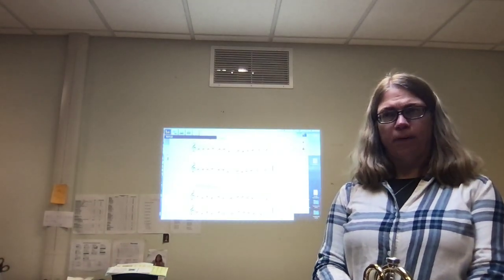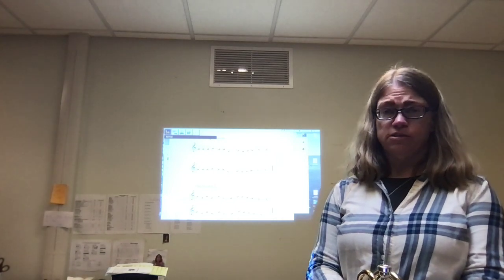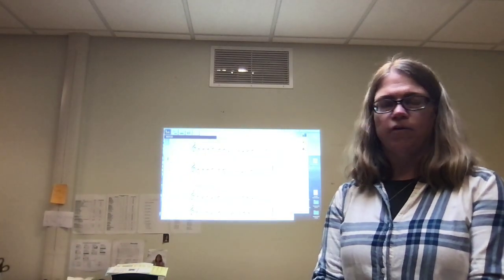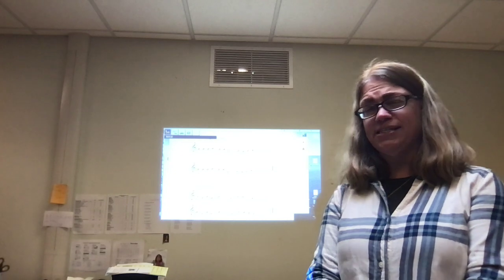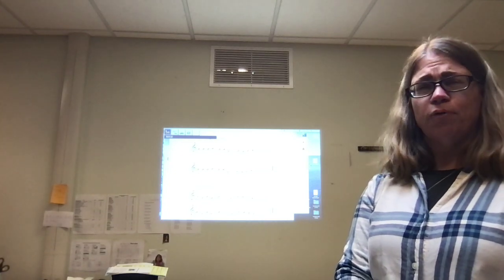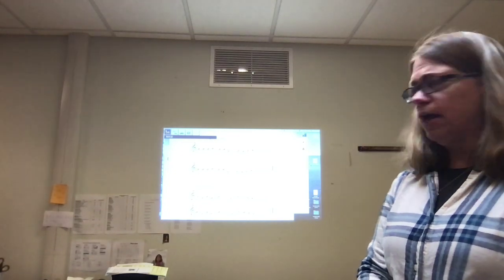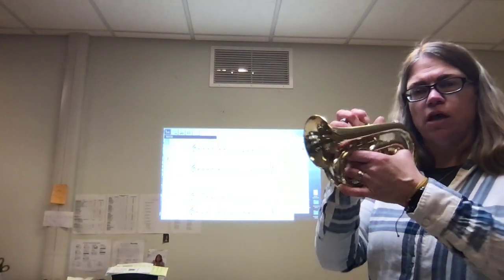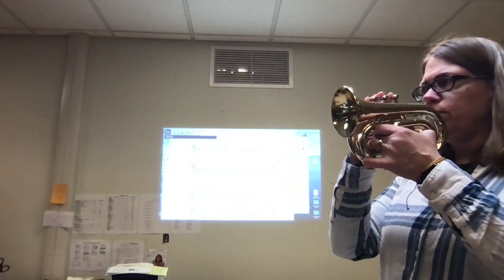Good King Wenceslas and the Dreidl Song